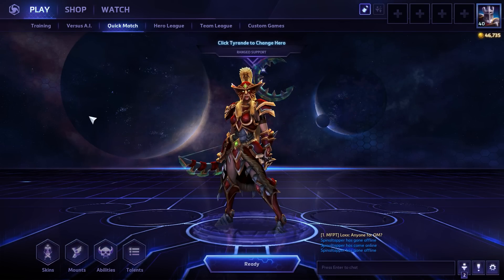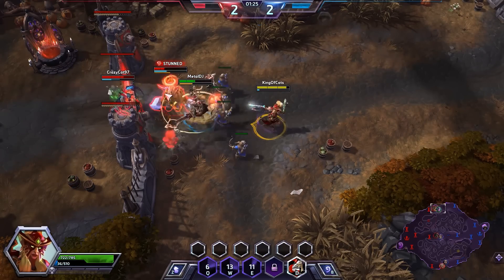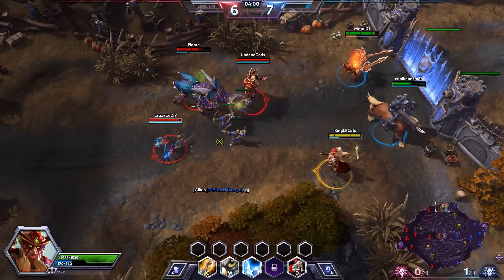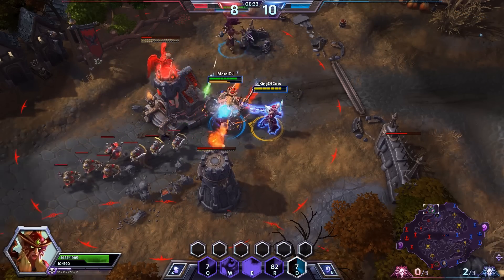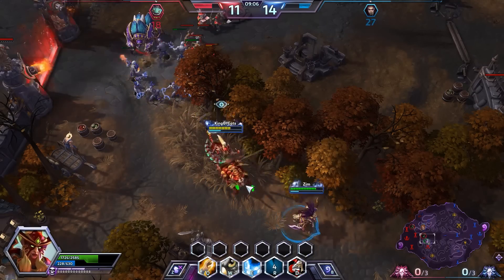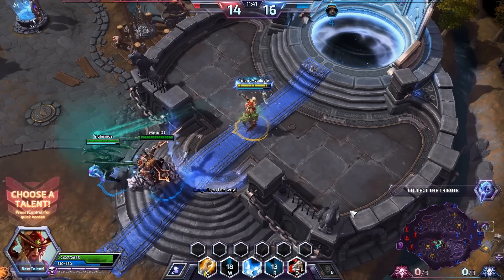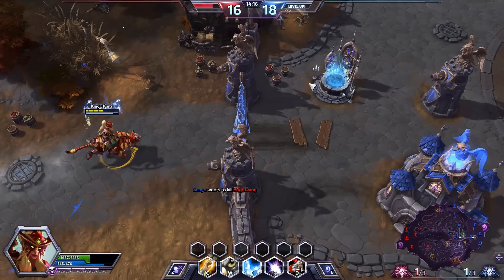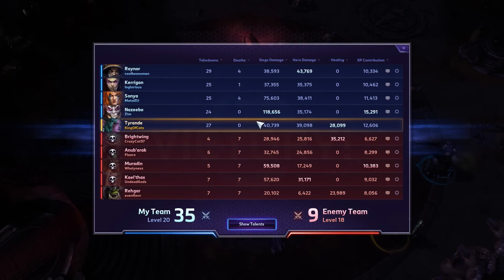Heroes of the Storm Tyrande (Gameplay) FURIOSA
Al's Playworld brings you more Heroes of the Storm. Today, we check out an Auto-Attack build for the powerful and furious, Tyrande Whisperwind.